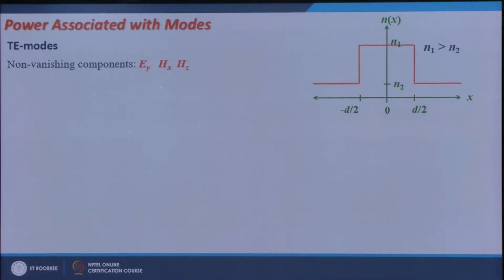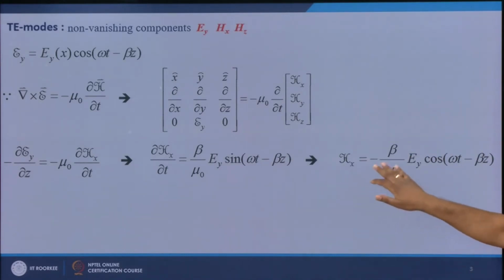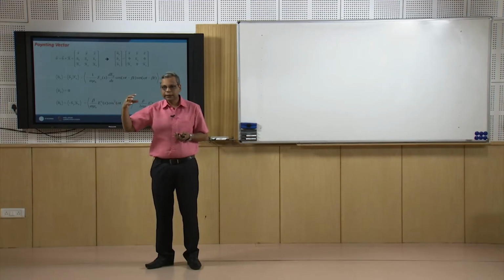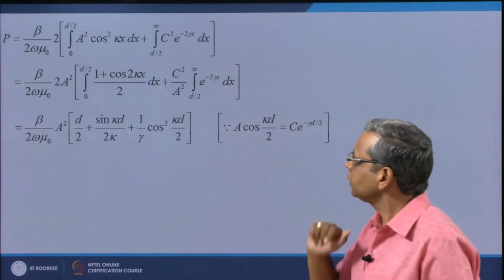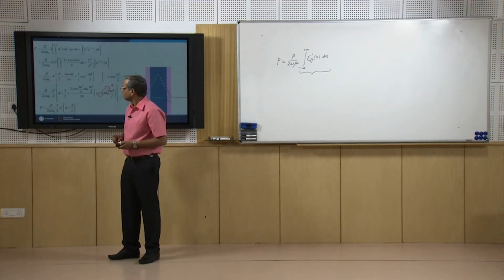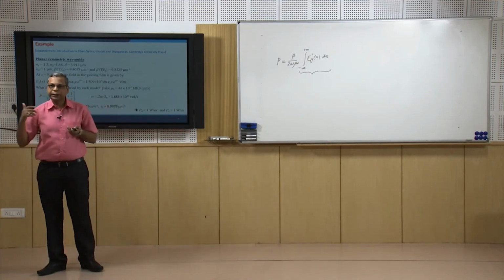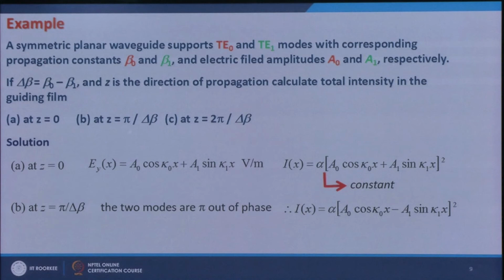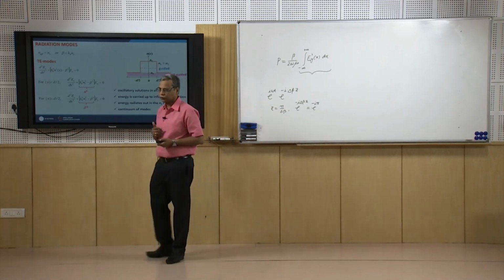Electromagnetic Analysis of Waveguides - VI